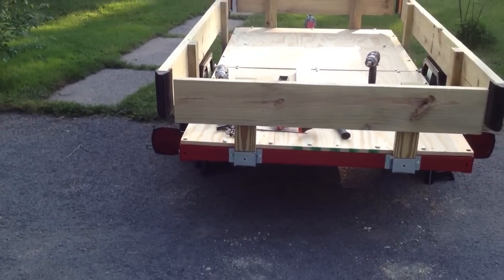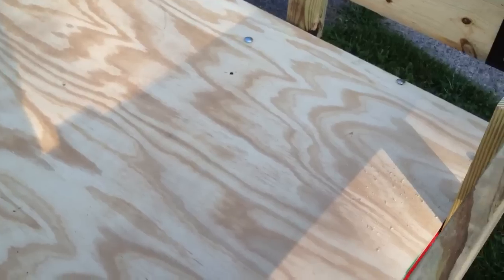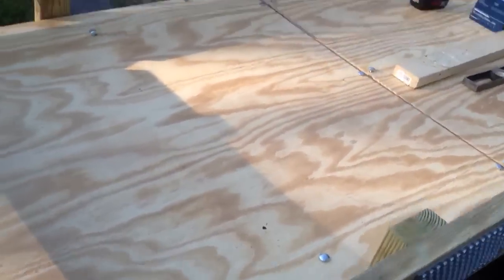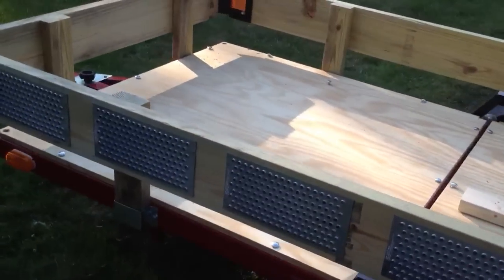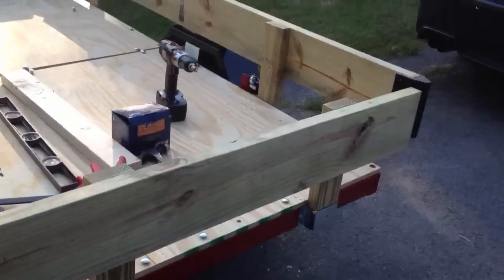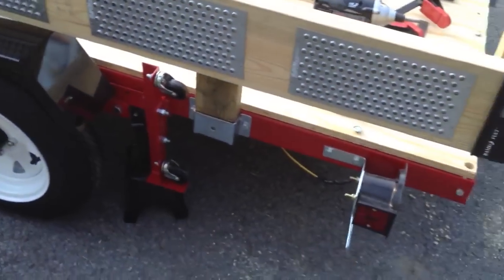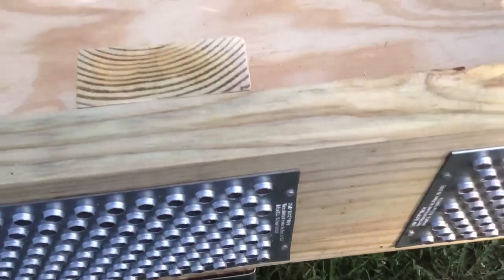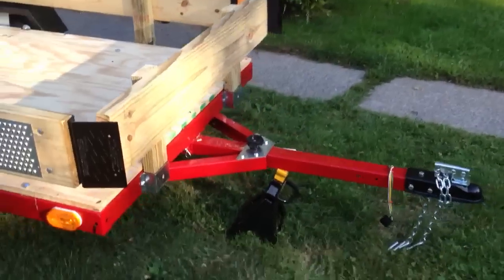Norther Industrial 4x8 Folding Trailer Deck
Decking, ramps and rails...oh my!